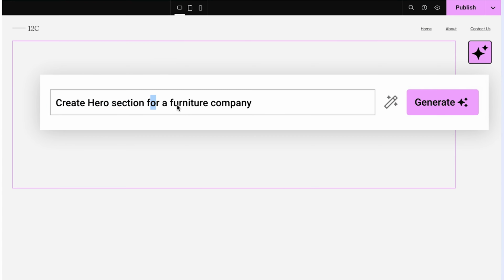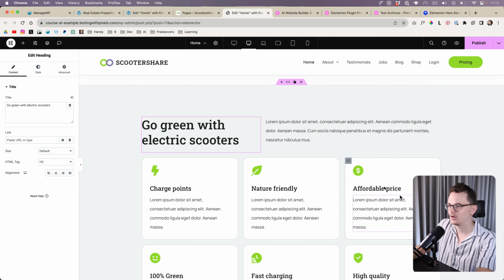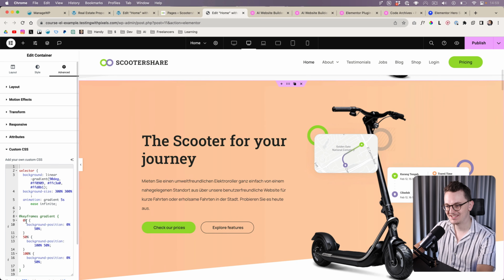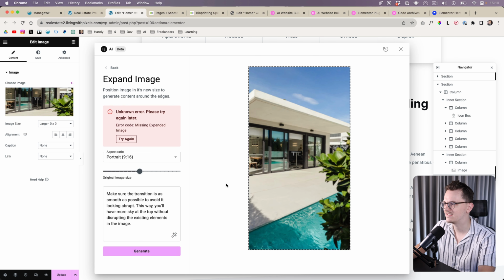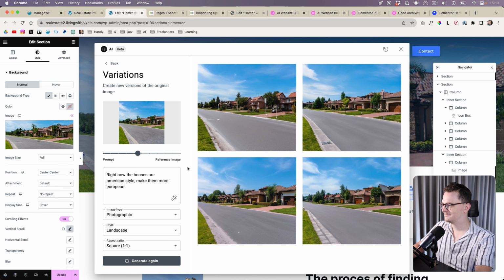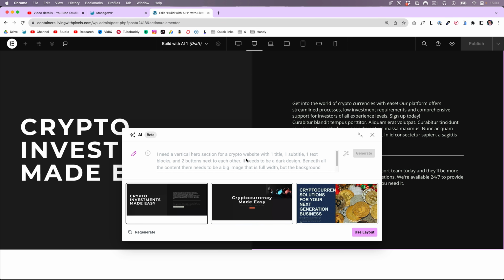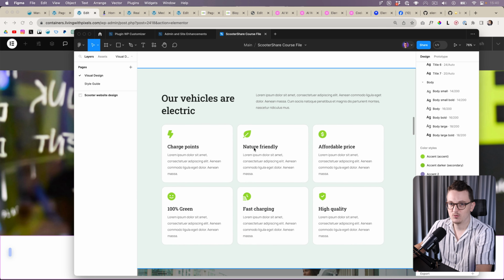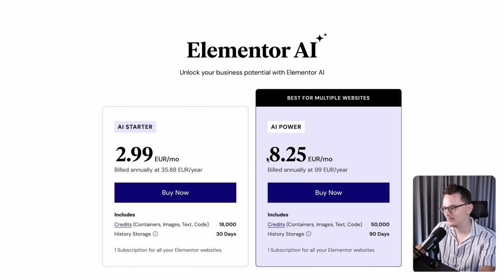Elementor AI after 6 months. Is it worth it?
Do I think it's worth it to pay for Elementor AI? Let's find out. I am testing the text, image, css and container generation to see if this tool is ready for real live scenario's.